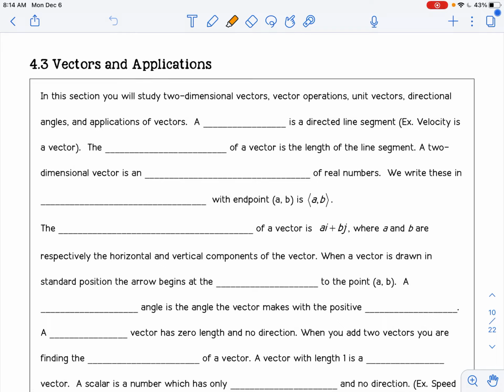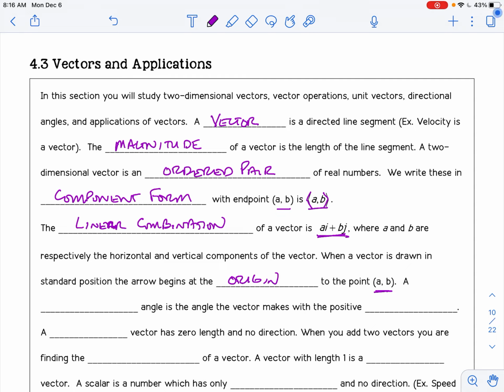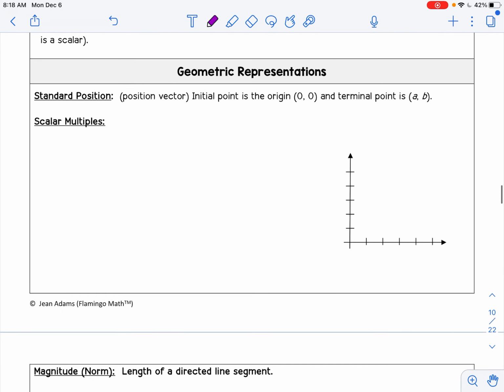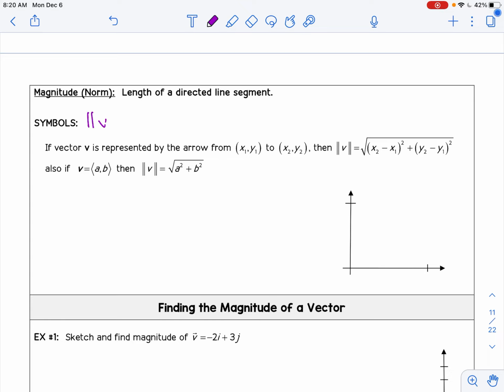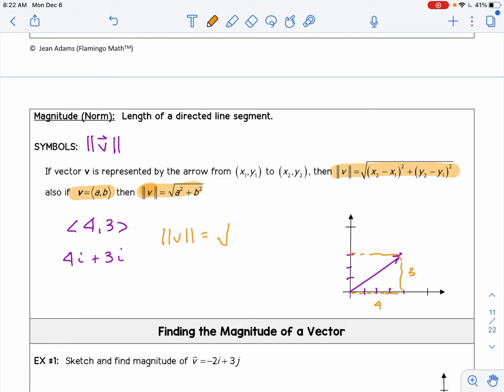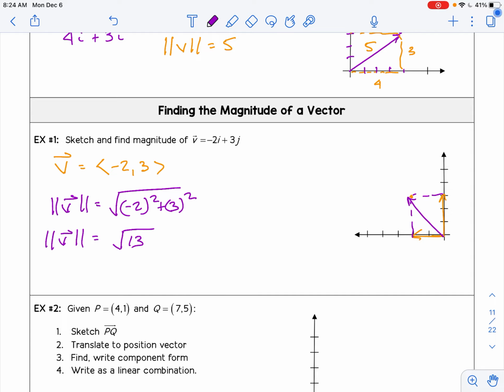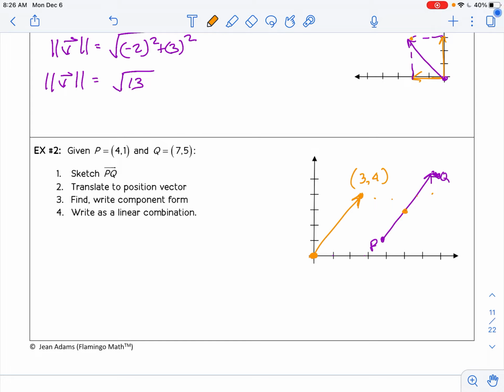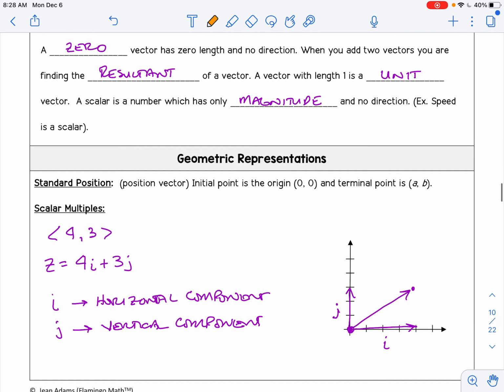4.3.1 Pt 1